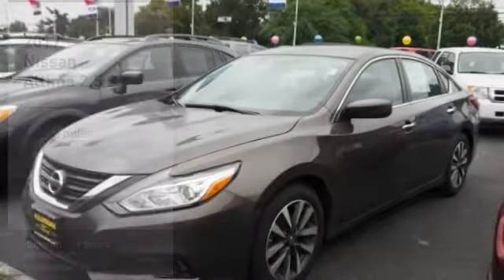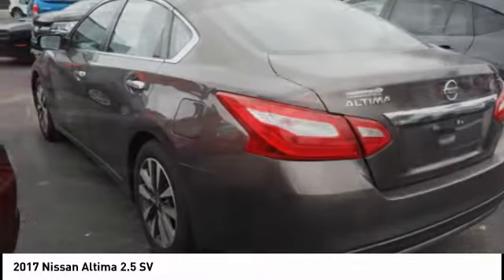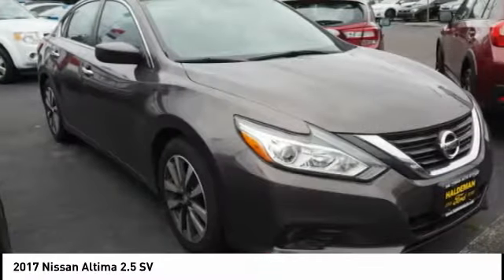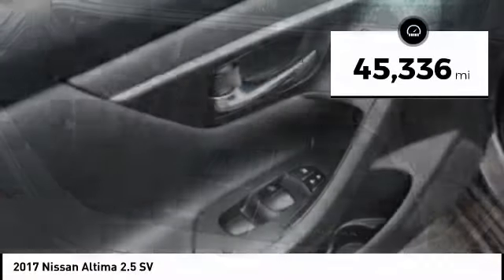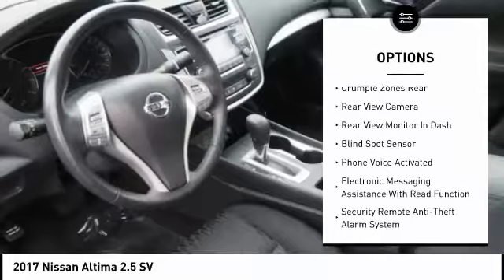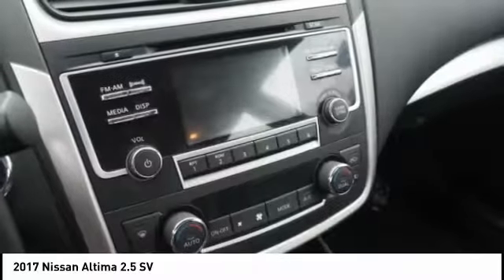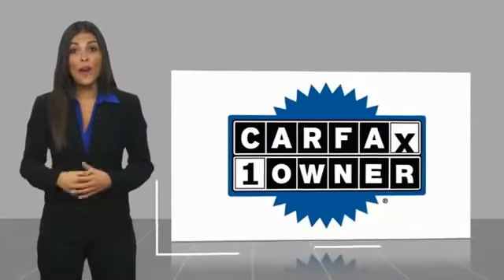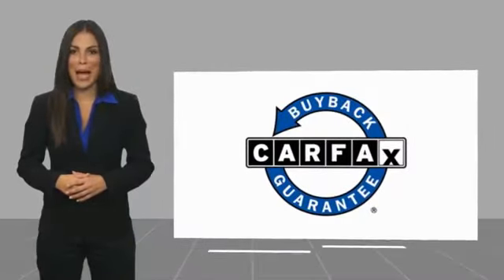2017 Nissan Altima Hamilton NJ P75432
2017 Nissan Altima 2.5 SV

2017 Nissan Altima2.5Priced below KBB Fair Purchase Price! CARFAX One-Owner. 39/27 Highway/City MPG